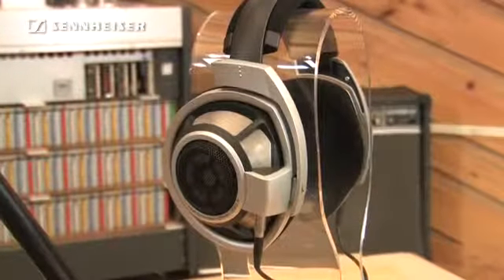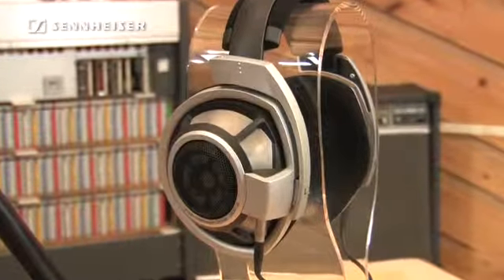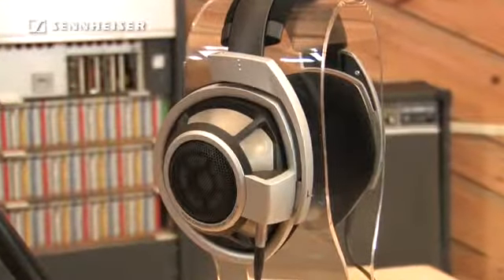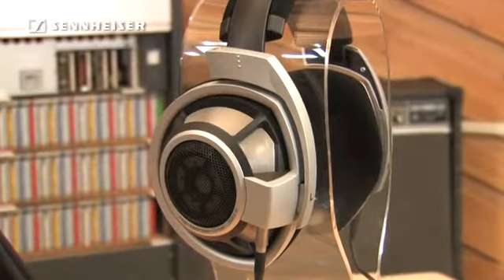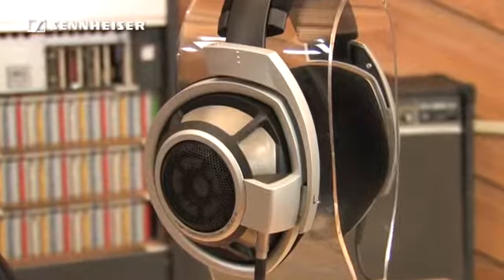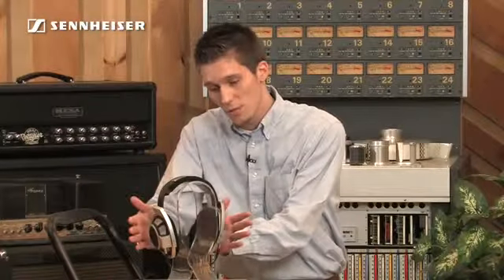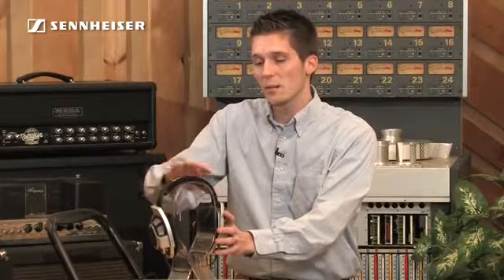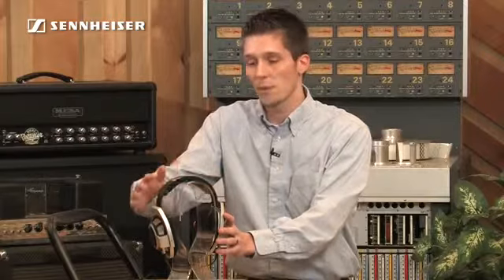Broadcast Depot - Sennheiser - HD 800 Reference Class Headphones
Sennheiser - HD 280 PRO Studio Headphones

Broadcast Depot -
Miami, FL